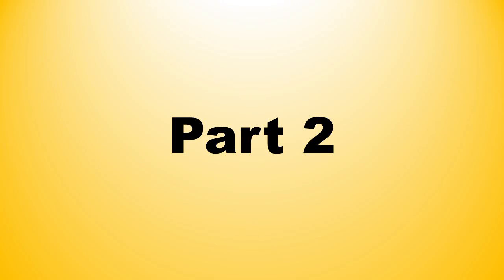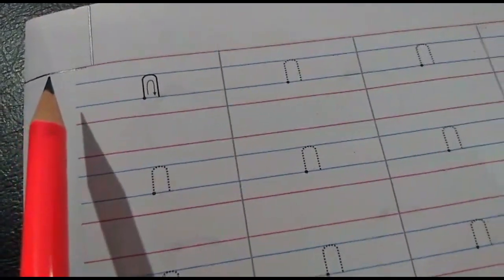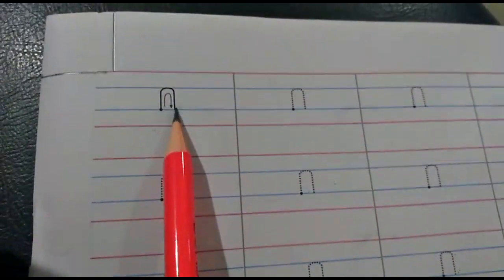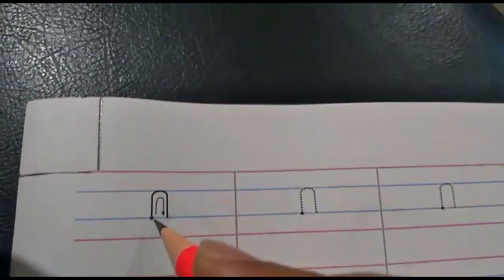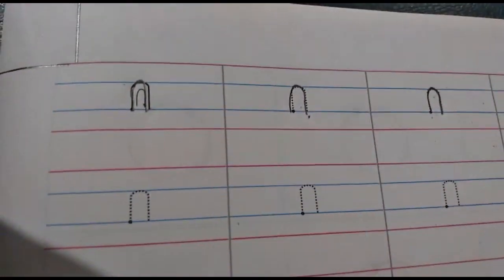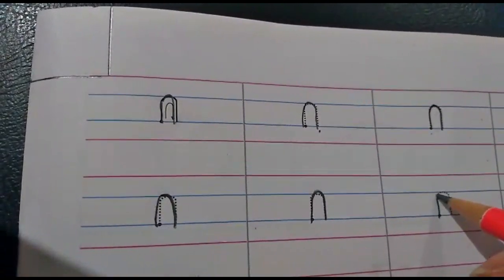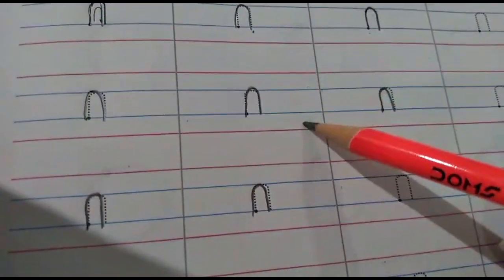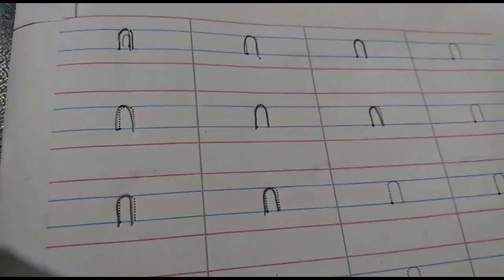The Orbis School - English - Jr KG - Pattern n - Part 2